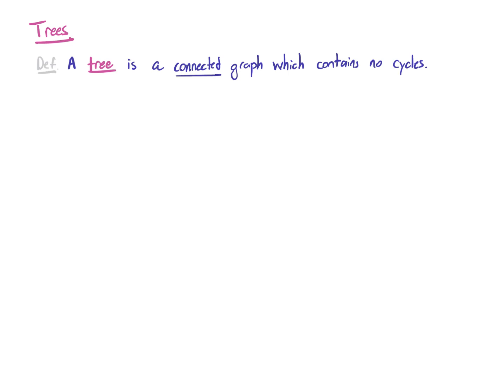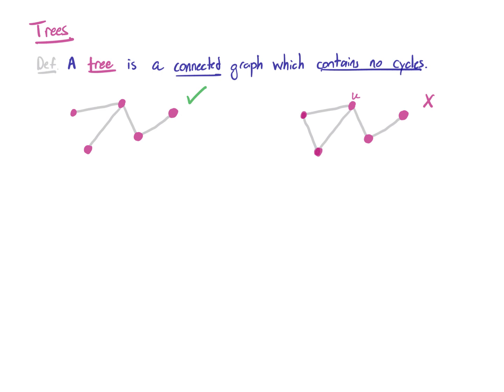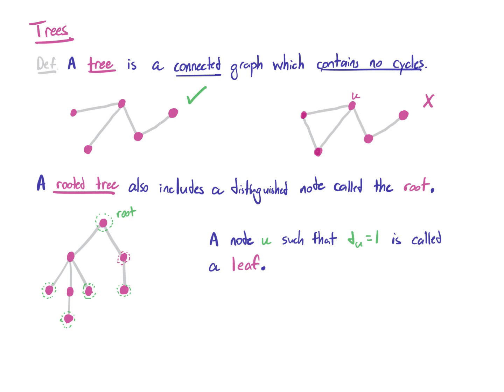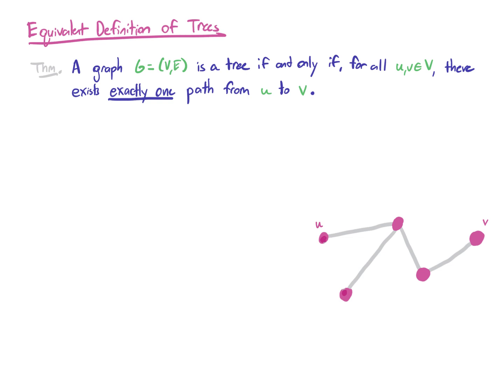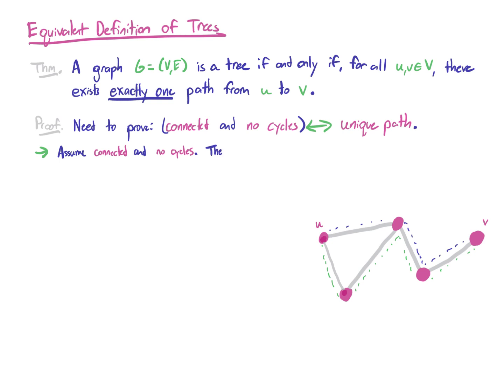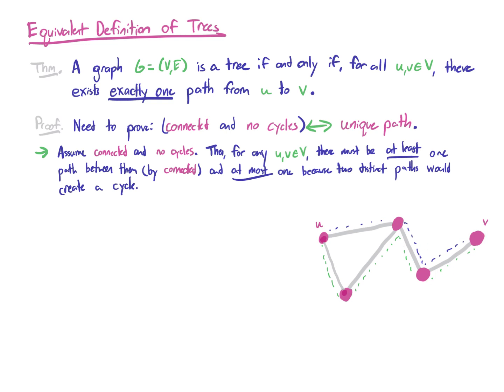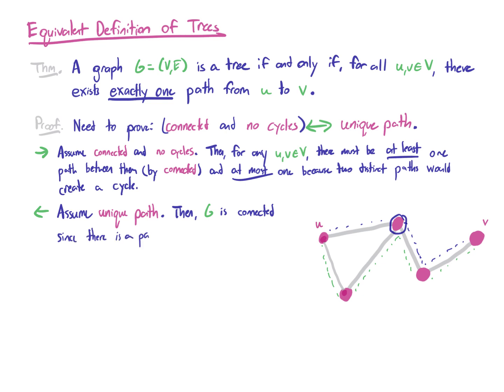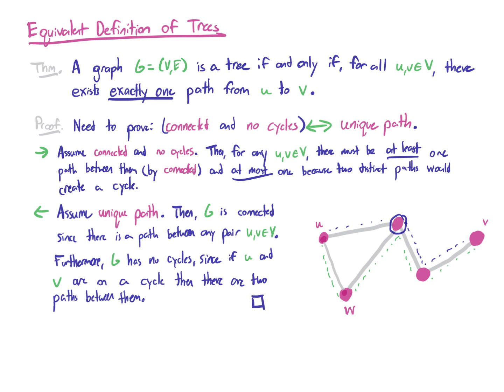Introducing Trees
00:00 Formal Definition
04:08 Equivalent Definition